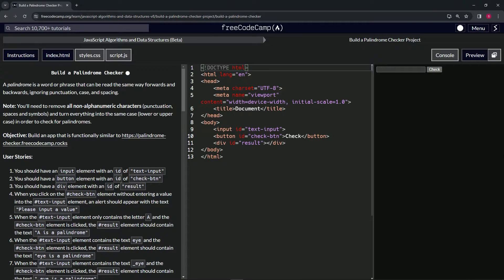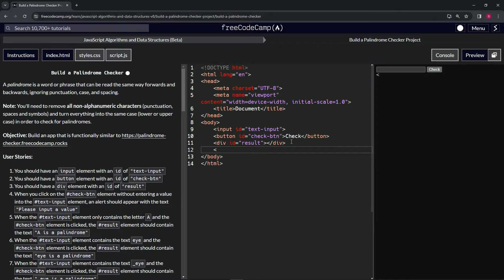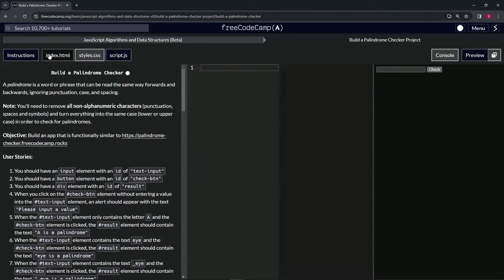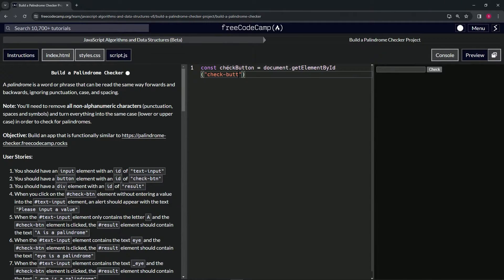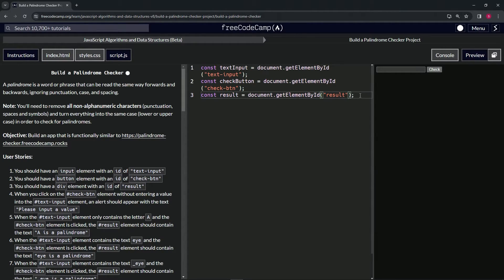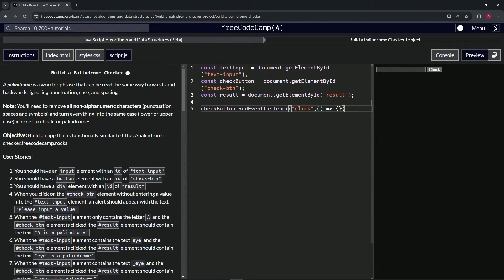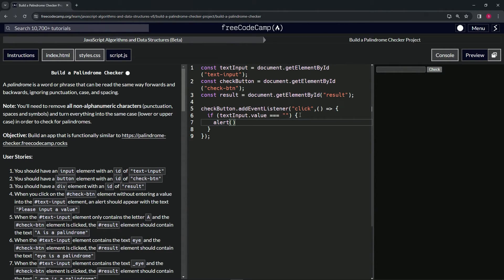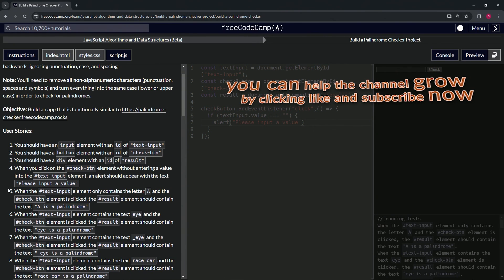Certification Project: Build a Palindrome Checker - Step 4 | freeCodeCamp | (Beta) | JavaScript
🌟 **"Navigating Through Validation: Palindrome Checker User Story 4 Tutorial"** 🌟

🔍 Diving into User Story 4 of the FreeCodeCamp JavaScript Algorithms and Data Structures project, we're enhancing our Palindrome Checker by incorporating essential validation functionality. This tutorial meticulously guides you through creating an alert for users who attempt to check for palindromes without entering any text. Implementing this feature involves linking your HTML to JavaScript, ensuring the elements within your webpage can interact seamlessly with your script. Follow along as we set the stage for an interactive and user-friendly application.

📌 **Connecting HTML with JavaScript**:

Begin by embedding a `script` tag within your HTML to link the `script.js` file, establishing the connection needed for dynamic web page behavior. This crucial step transforms your static page into an interactive experience, enabling the execution of JavaScript when users engage with the application.

📊 **Setting Up Essential Variables**:

Learn to define variables in JavaScript that reference the critical elements of your webpage: the input field (`text-input`), the check button (`check-btn`), and the result display area (`result`). These variables are pivotal for manipulating the DOM based on user interactions, serving as the bridge between your HTML structure and JavaScript logic.

✏️ **Implementing Input Validation**:

Explore the implementation of an if statement within an event listener attached to the check button. This if statement checks whether the text input field is empty and, if so, triggers an alert prompting the user to enter a value. This validation step is fundamental in preventing errors and enhancing the user experience by guiding interactions and ensuring meaningful input is provided before proceeding.

📘 **Advancing to User Story 5**:

With the completion of user story number four, your Palindrome Checker grows in sophistication, now capable of handling user errors gracefully. As we look forward to user story number five, we anticipate further enriching the application's functionality and user interaction, continually building upon the foundation laid in previous steps.

🌍 **Join Our Developer Community**:

Share your journey through the Palindrome Checker project, discuss validation techniques, and discover new challenges that push the envelope of web development.

📈 **Preparing for the Next Challenge**:

As you ready yourself for user story number five, remember that each step in this project not only enhances your application but also deepens your understanding of JavaScript and web development principles.